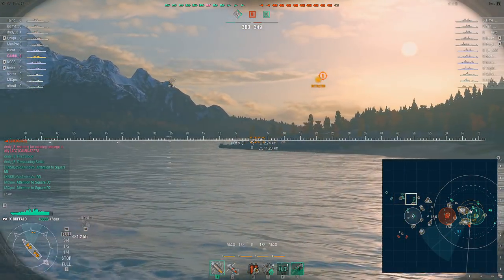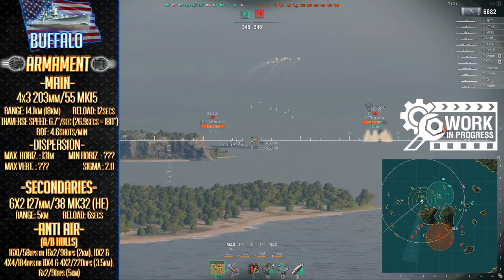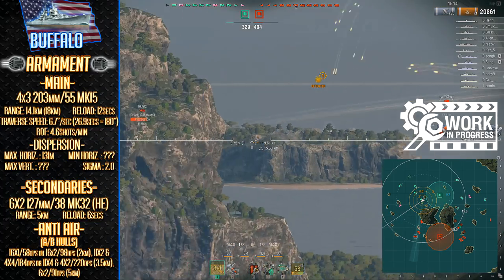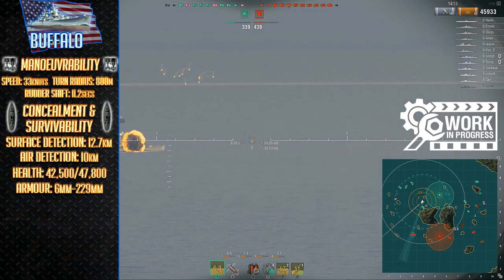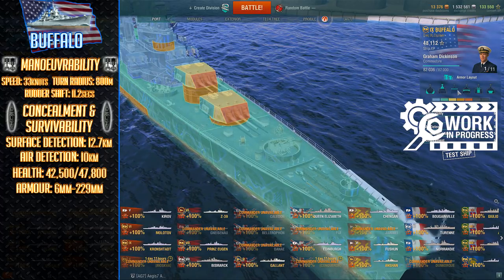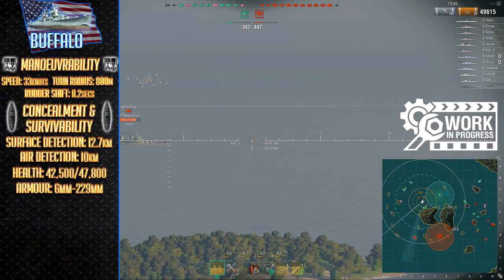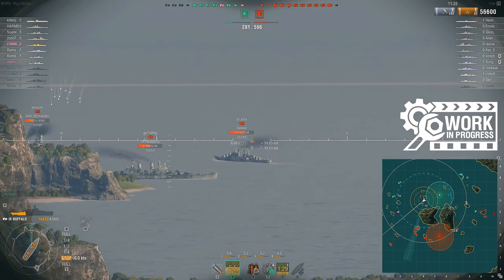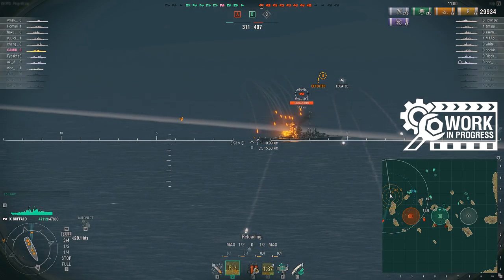Buffalo (Tier 9 Cruiser) First Impressions | World of Warships Gameplay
Today, we take a look at the Buffalo, a Tier 9 American Heavy Cruiser that will be taking the place of the Baltimore after the US Cruiser Line Split happens. She's an interesting vessel, let's have a chat. If you enjoyed the video backhand that like button! Feedback is always appreciated.